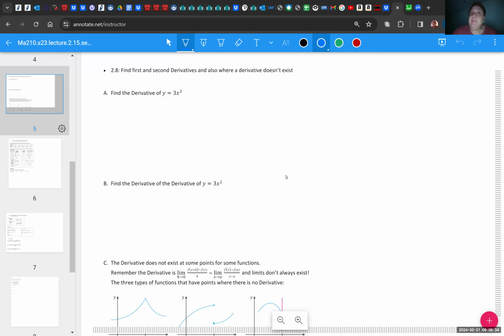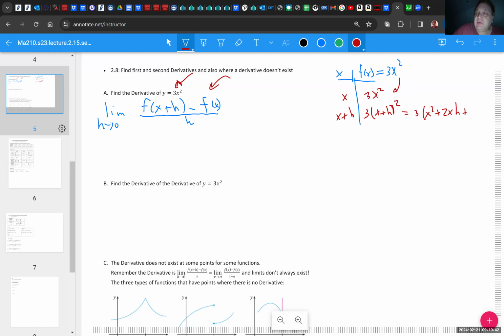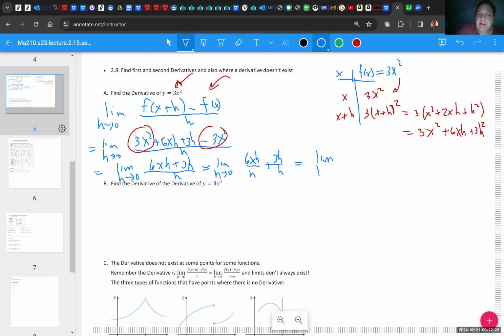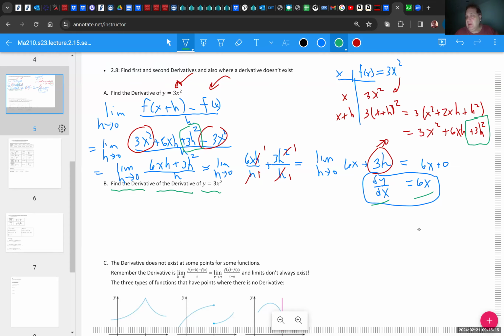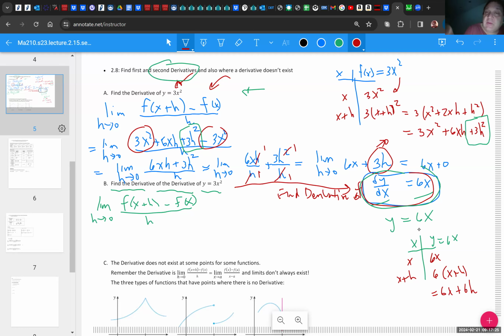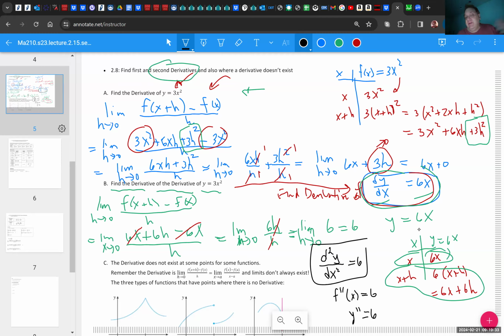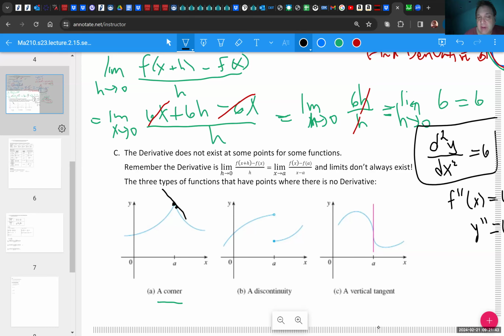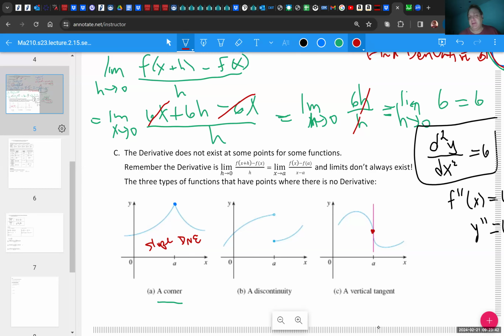Math 210 Lecture 2.8 (part 2)